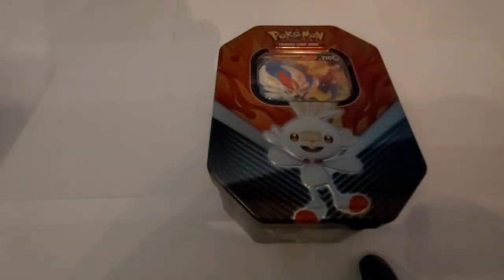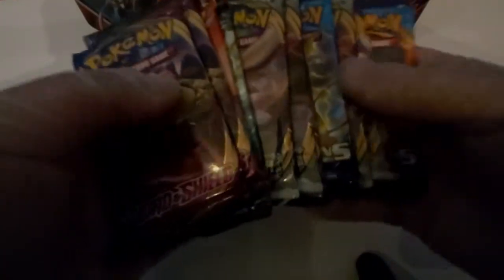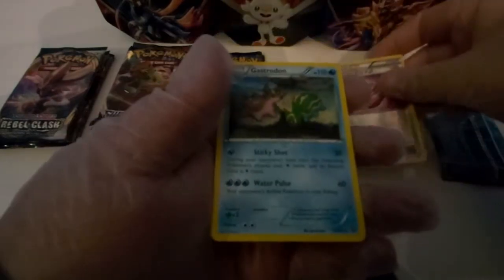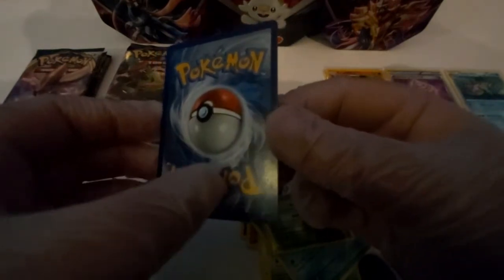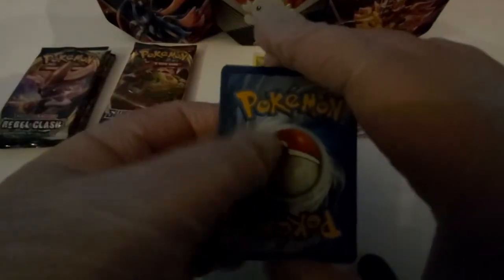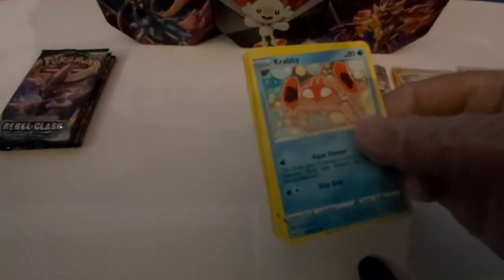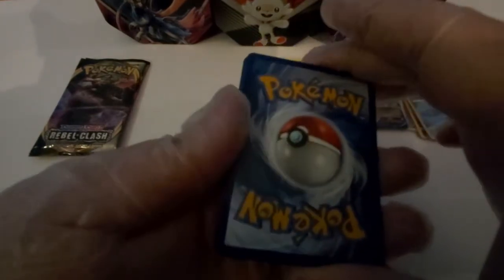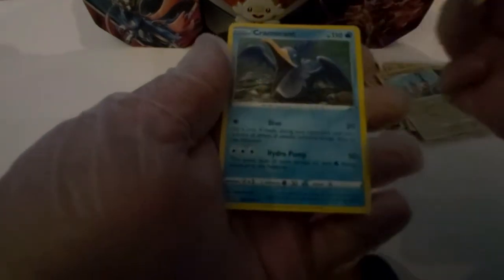Pokemon Card Pack Opening ! - A Galar Partner Tin & 2 New Tins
I hope that you all enjoy today's video ;)

Now I am allowing comments on my videos now so please give some positive comments (No Negative Comments Please)

(PokéZeraora)

(PokéZeraora More)